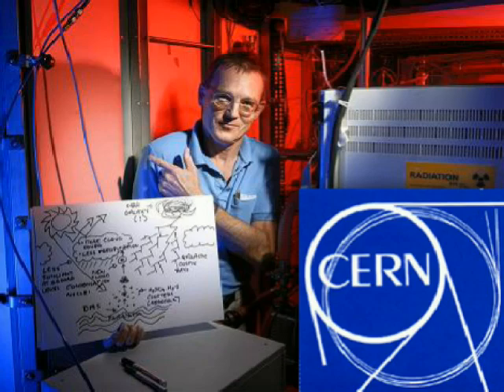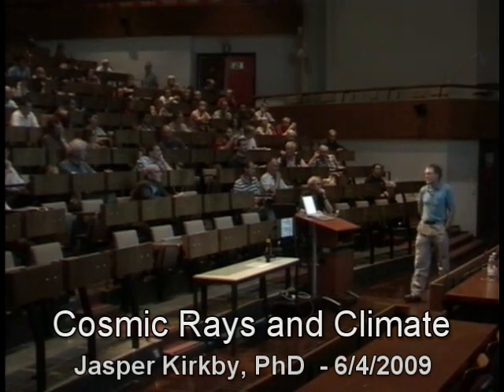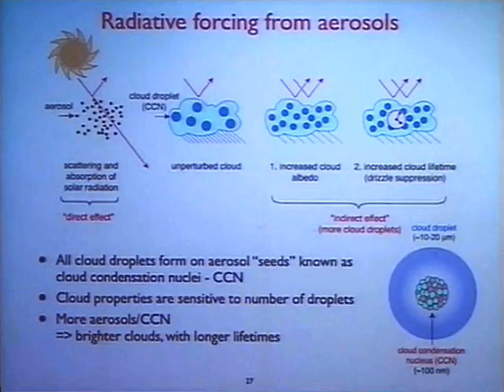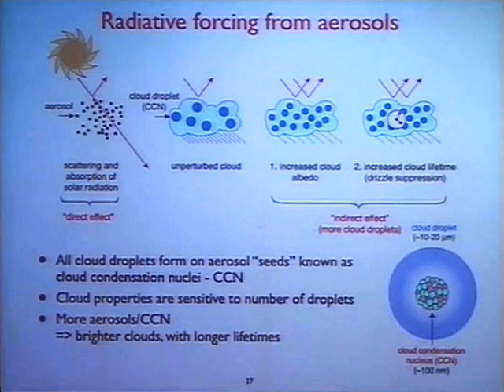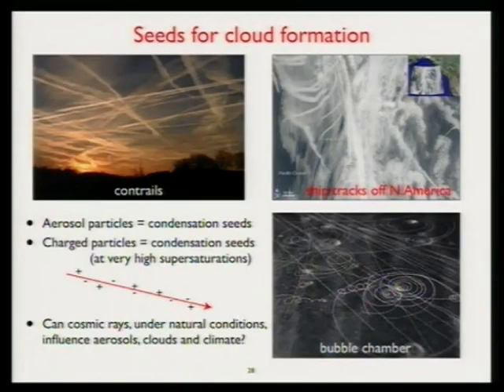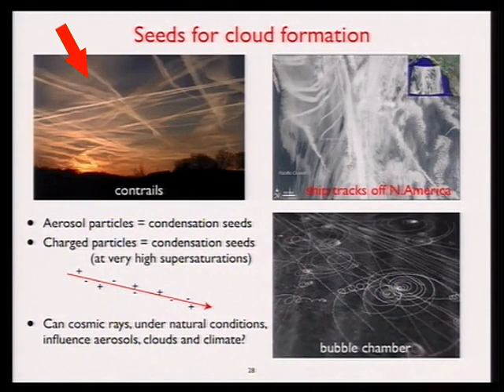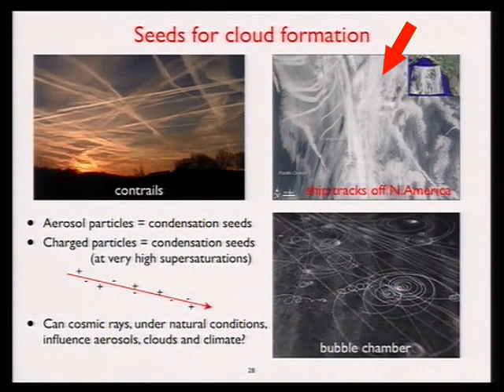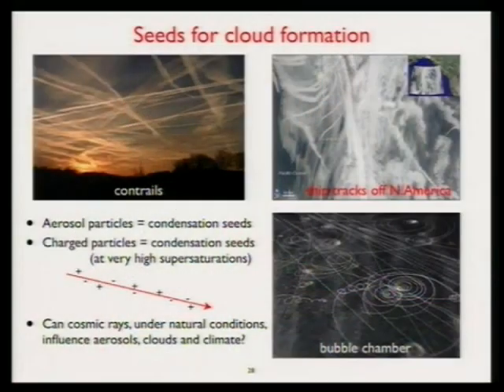Climate Scientist, Jasper Kirkby, Reports Jets Seeding Clouds With Aerosols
CERN Scientist exposes covert aerosol dumping operation to supply CCN (Cloud Condensation nuclei) to the atmosphere.